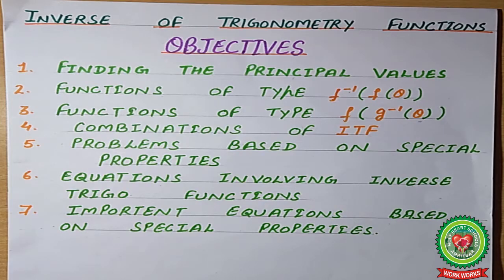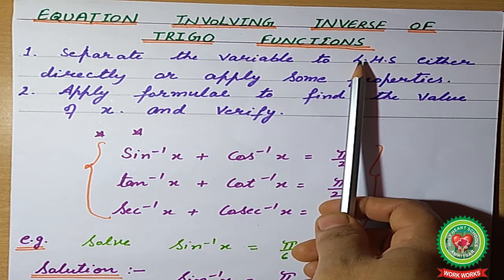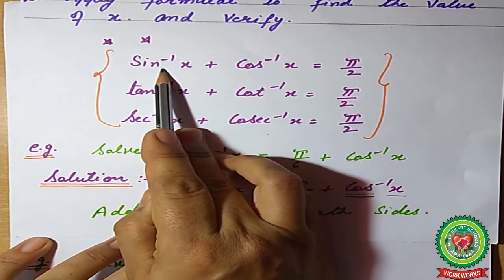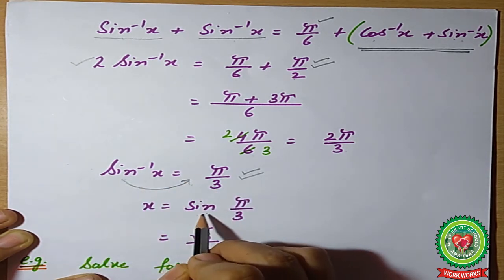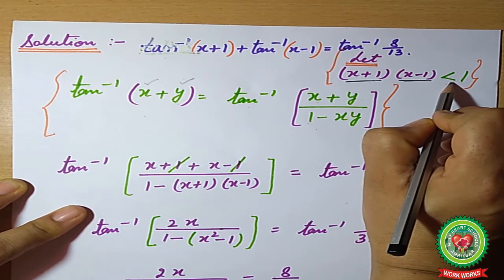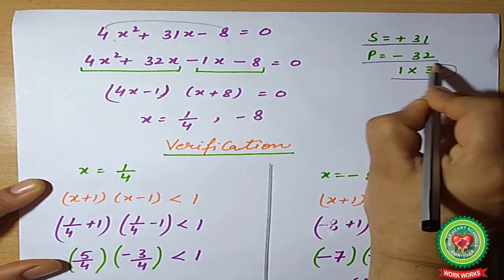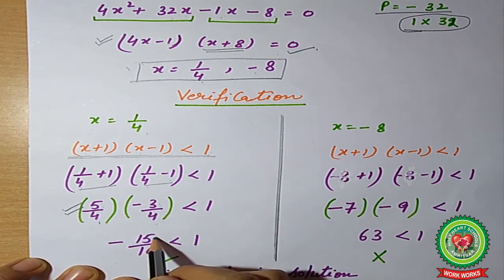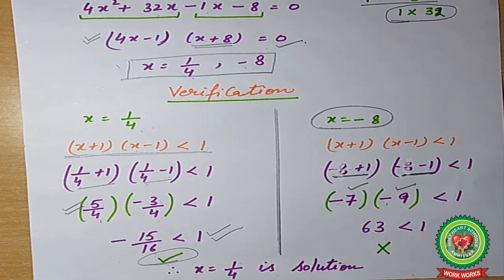ITF Solve The Equation|Class 12| Maths |Holy Heart Schools |9 July 2020